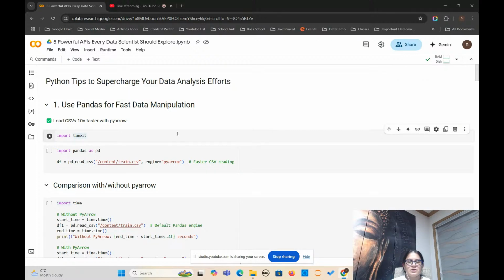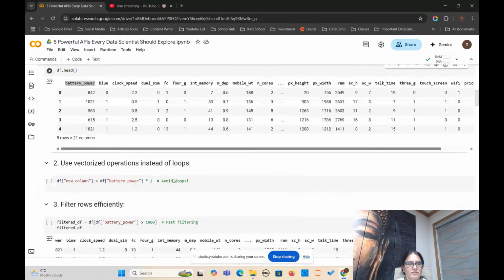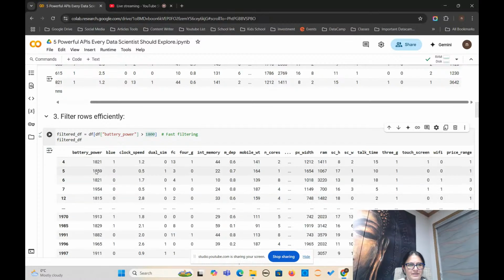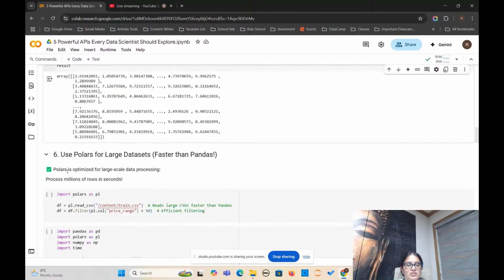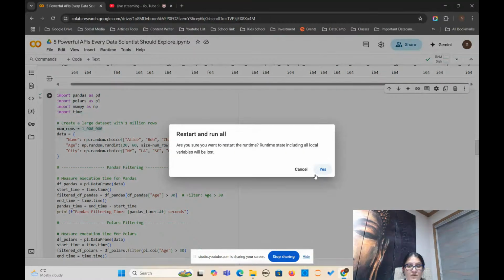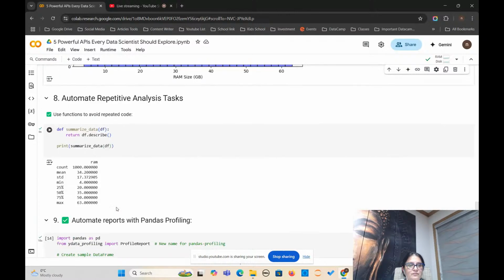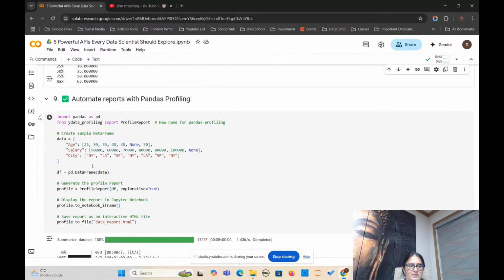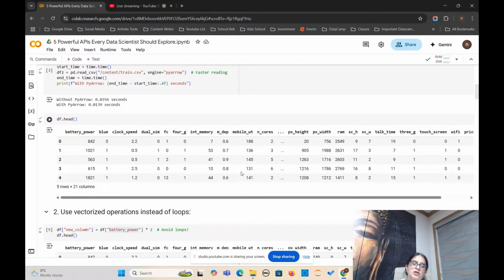Python Tips to Supercharge Your Data Analysis Efforts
Supercharge Your Data Analysis with These Python Tricks! 🚀

Want to take your data analysis skills to the next level? In this video, I’ll show you some powerful Python tricks that can save you time, boost efficiency, and make your analysis stand out! 🔥

💡 What You’ll Learn:
✅ Smart data manipulation with Pandas
✅ Advanced visualization techniques
✅ Efficient data cleaning hacks

Whether you're a beginner or an experienced analyst, these Python tips will help you work smarter, not harder!